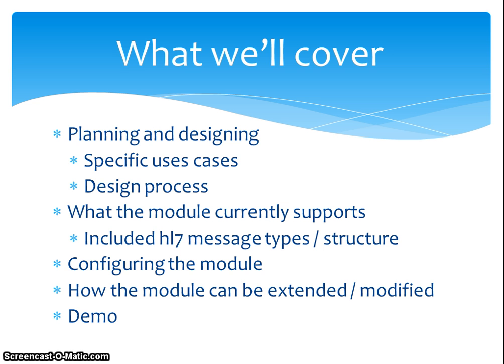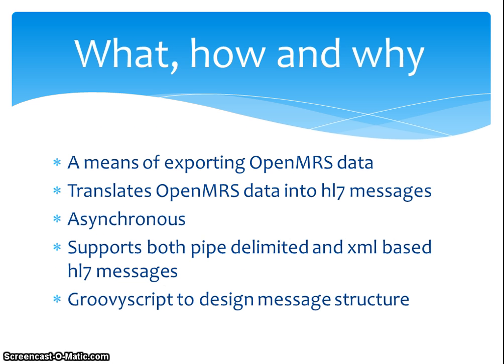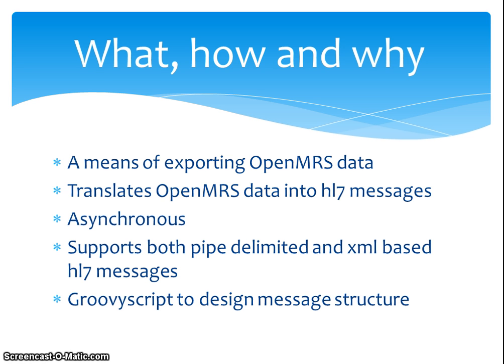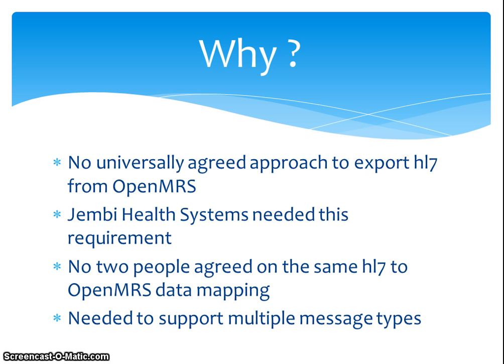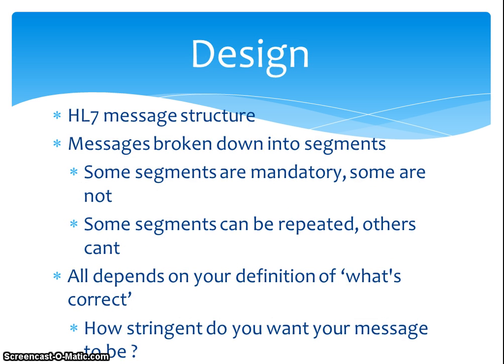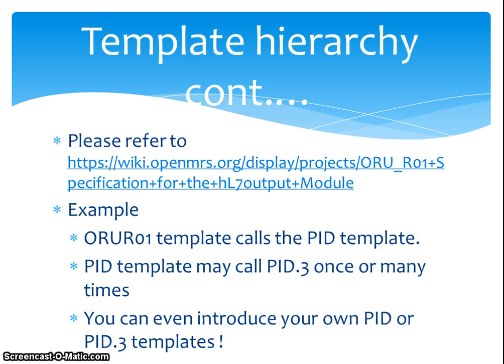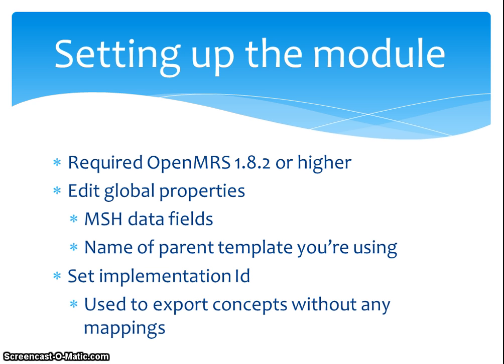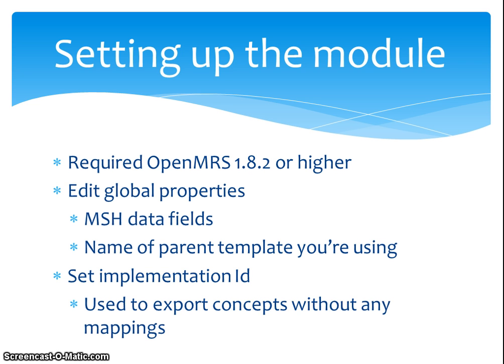HL7Query module Presentation - part 1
Part 1 of my presentation on the OpenMRS HL7Query module.
Intended for the OpenMRS university call to be held on the 14th November 2012